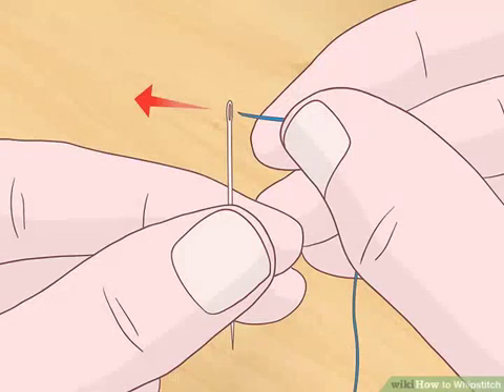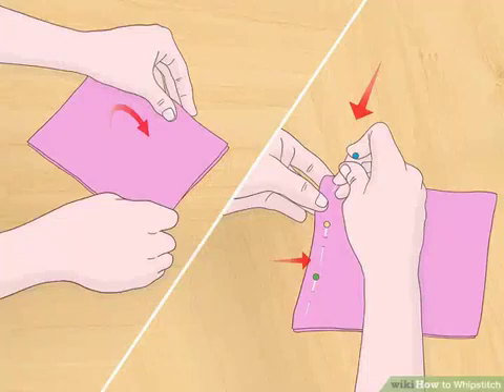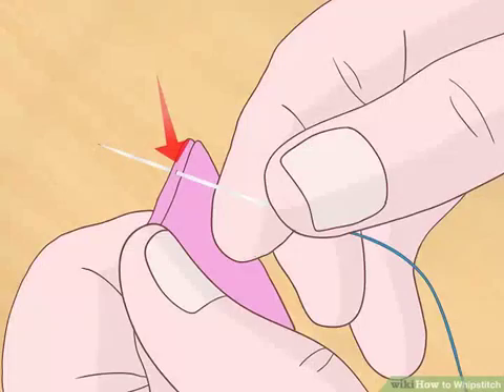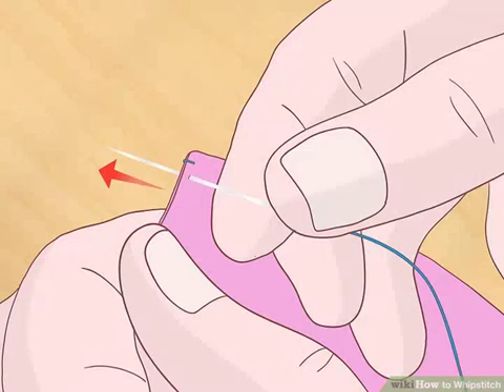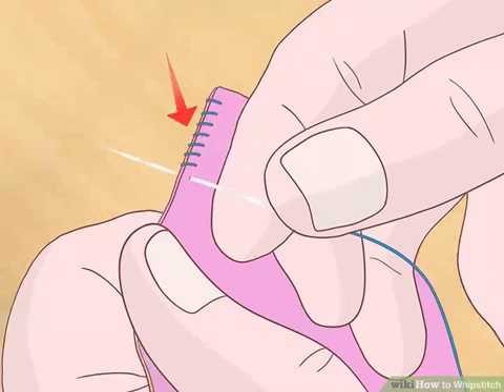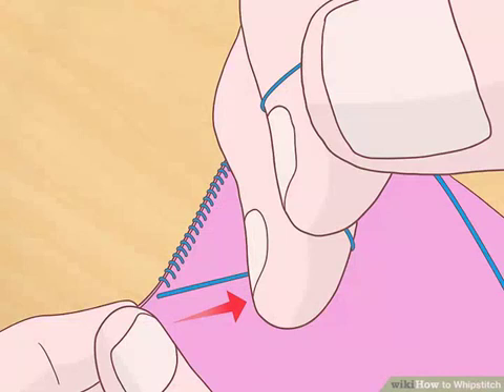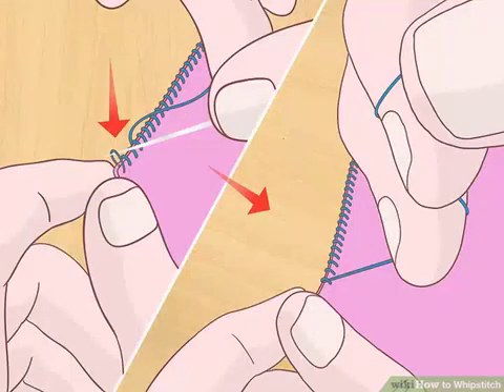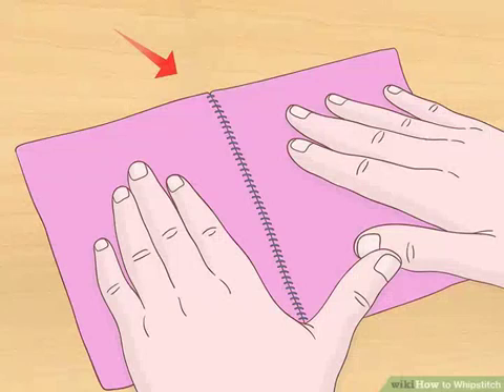Best Way to Learn How to Whipstitch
How to Whipstitch
The whipstitch is a simple stitch used in both sewing and crocheting. In both practices, it is usually used to sew together two separate pieces of material with flat edges. When used on crocheted works, the whipstitch is nearly invisible. For sewn works, the stitch is a more visible, but can be masked.1 Using Thread Sewing Thread the needle. Feed one end of the thread into your sewing needle and draw the thread halfway through. Tie both ends together into a knot. If you want to camouflage the whipstitch, use thread in a coordinating color. If you want the whipstitch to stand out, use thread of a contrasting color.Embroidery thread works well for this stitch, but any thick thread can be used.To tie the knot, try moistening your forefinger. Wrap the thread around your forefinger once. Then use your thumb to push the thread off your finger, twisting it in the process. Finally, pull the end of the thread to tighten the knot. Arrange two pieces of fabric on top of each other. Make sure that the edges you intend to sew together are evenly aligned. The sides of the fabric which you intend to be the backend should face out so as to be visible during the process. The thread you use here will be more visible. Pin or baste the layers together to hold them in place.Poke your needle up through the top layer of fabric. While looking at the two layers of fabric from the side, draw the needle up through the bottom of the top layer, leaving the bottom layer untouched. Start your stitch about 1/8 inch 3.175 mm from the end. Also note that each stitch you make should be 1/8 inch 3.175 mm away from your sewn edge, as well.By only piercing through the top layer, you will draw the knot between the two layers, thereby hiding it from sight.Poke your needle up through both layers of fabric. Circle the needle around to the bottom layer of fabric and pierce through the fabric directly under your first hole. Draw it straight through both layers of The whipstitch is a simple stitch used in both sewing and crocheting. In both practices, it is usually used to sew together two separate pieces of material with flat edges. When used on crocheted works, the whipstitch is nearly invisible. For sewn works, the stitch is a more visible, but can be masked.1 Image Attributions Image: Whipstitch-Step-1-Version-2 | By:0 - licensed by -Last updated: Image: Whipstitch-Step-2-Version-2 | By:0 - licensed by -Last updated: Image: Whipstitch-Step-3-Version-2 | By:0 - licensed by -Last updated: Image: Whipstitch-Step-4-Version-2 | By:0 - licensed by -Last updated: Image: Whipstitch-Step-5-Version-2 | By:0 - licensed by -Last updated: Image: Whipstitch-Step-6-Version-2 | By:0 - licensed by -Last updated: Image: Whipstitch-Step-7-Version-2 | By:0 - licensed by -Last updated: Image: Whipstitch-Step-8-Version-2 | By:0 - licensed by -Last updated: Image: Whipstitch